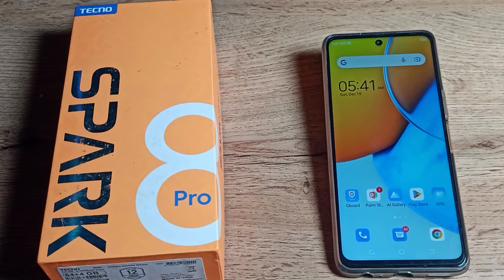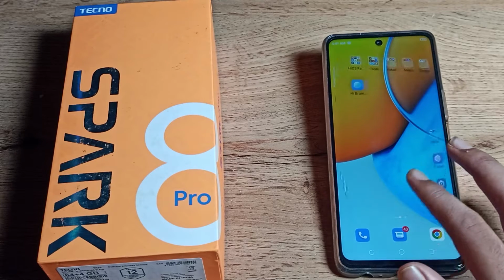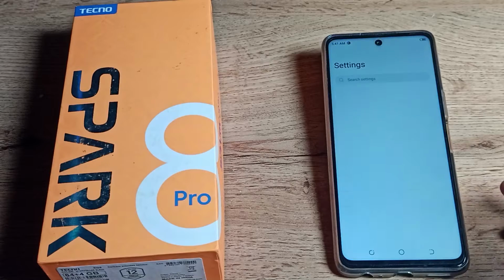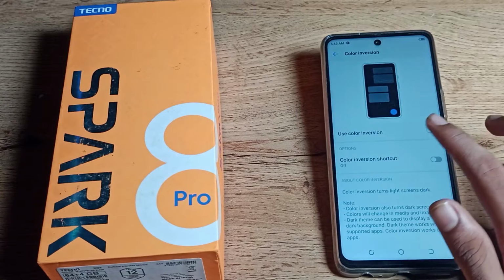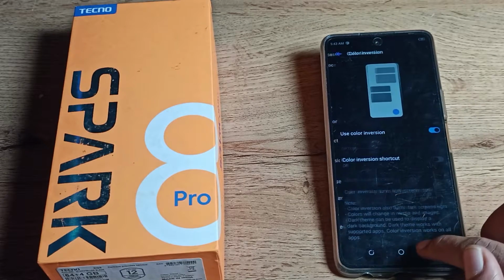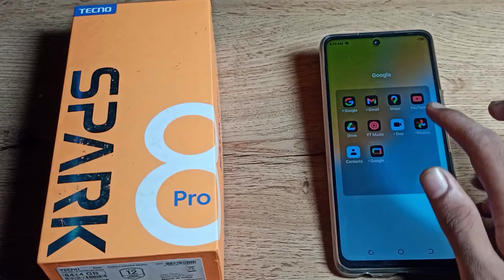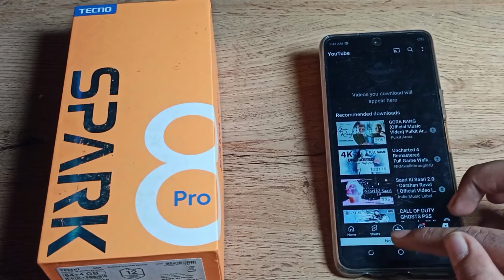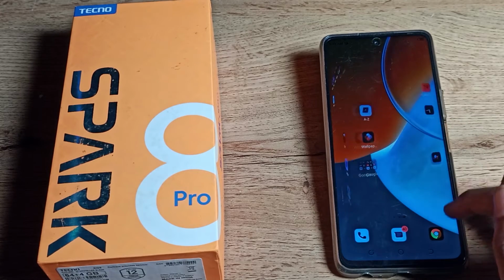How to Enable colour inversion Mode in Tecno spark 8 Pro phone, colour inversion setting